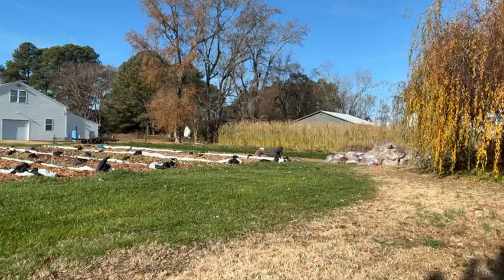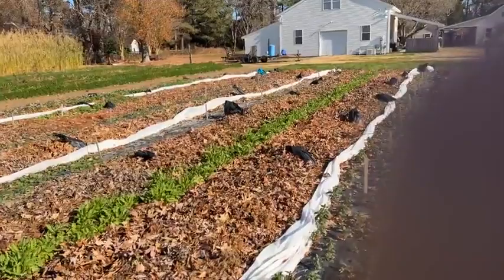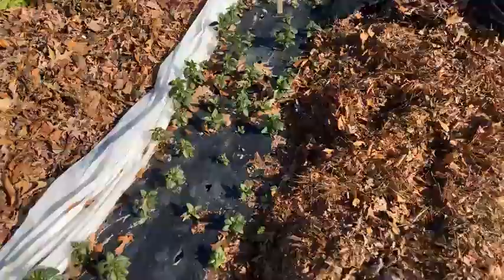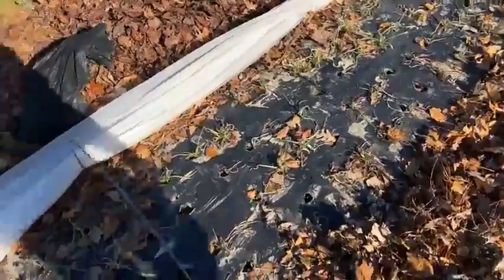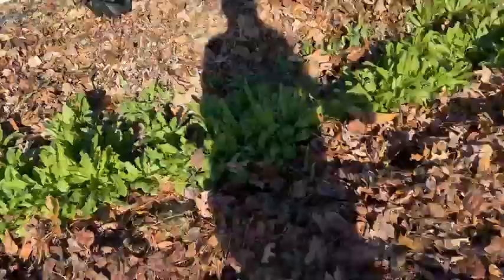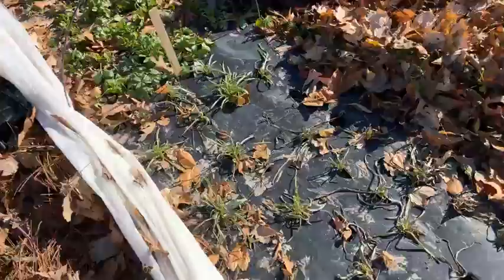Row cower uses and more with Lisa Ziegler